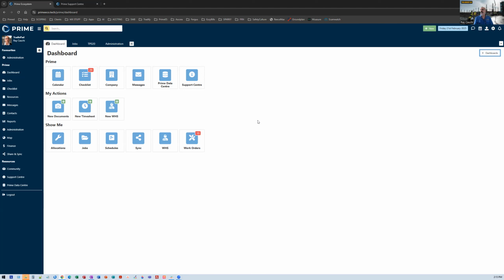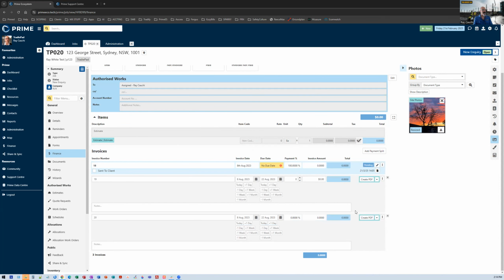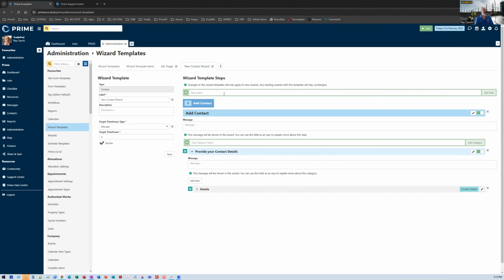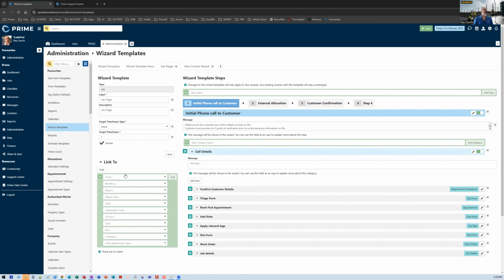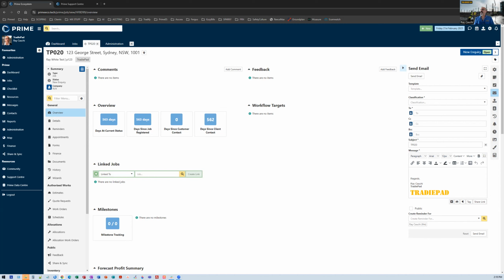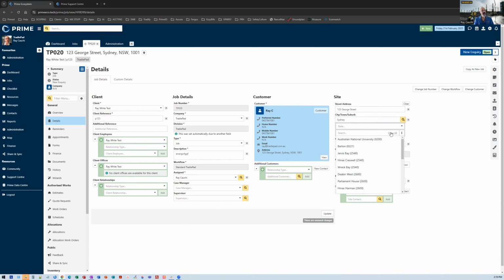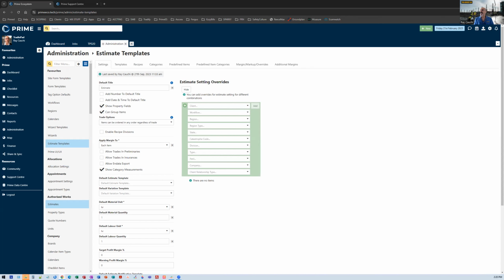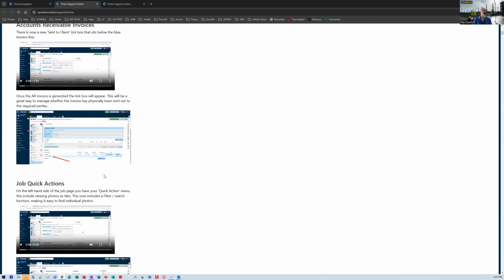Prime Ecosystem App Update - Version 8.45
Prime Ecosystem just launched Version 8.45, and it’s packed with powerful updates to help streamline your business! 🚀 In this video, we’ll walk you through the key features and improvements, including:

- Prime Sync / Prime Trade Portals
- Accounts Receivable Invoices
- Job Quick Actions
- Contact Wizards
- Job Wizards
- Loss Schedule
- Prime Data Centre
- Email Replies
- Finance
- Estimate Predefined Items
- Search and Select Fields
- Estimate Settings
- Override Options
- Allocations
- Embedded Site Forms

Check out the full breakdown and see how these features can benefit your workflow!

Need training on how to use Prime Ecosystem to its best potential? We can help.